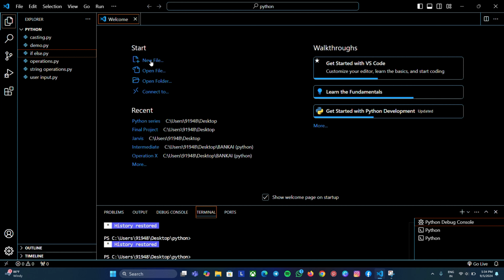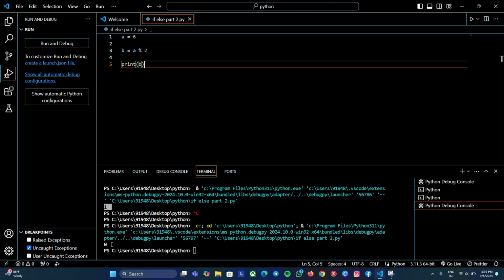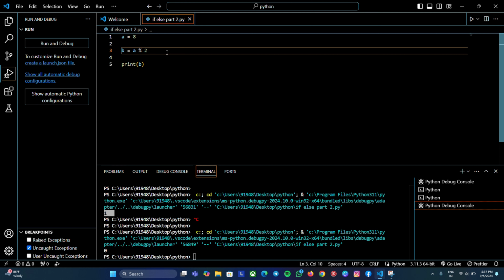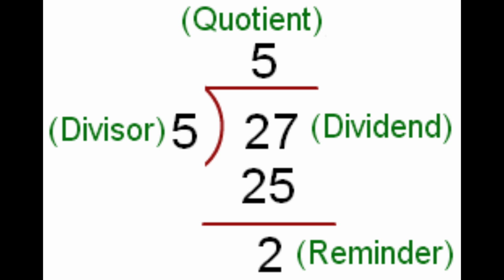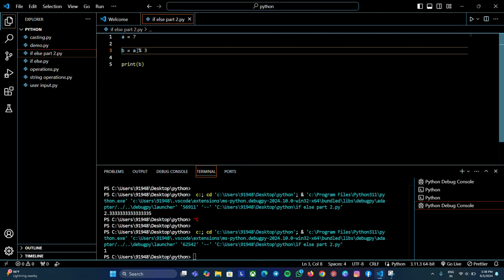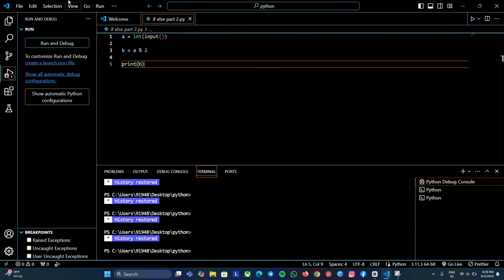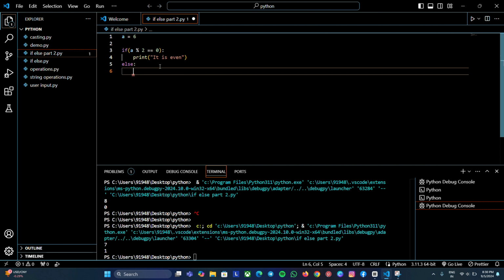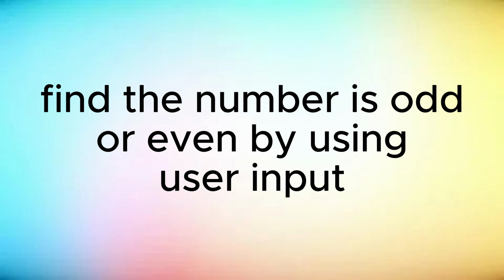If else part 2 - Beginner’s Tutorial